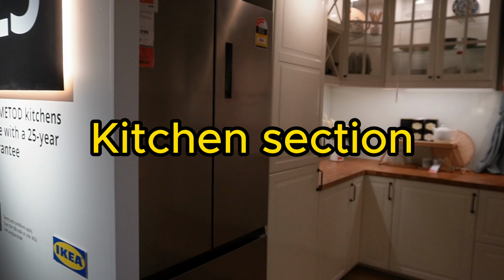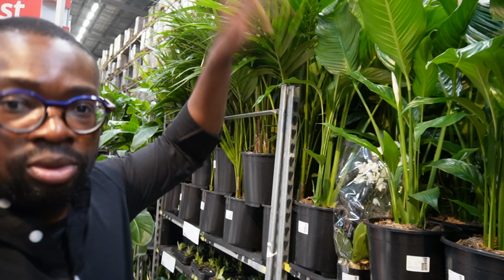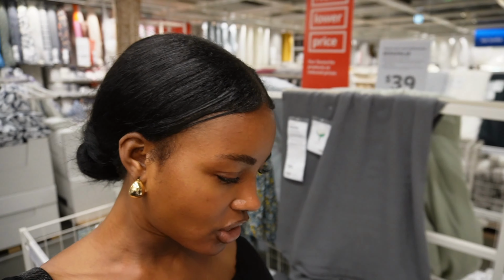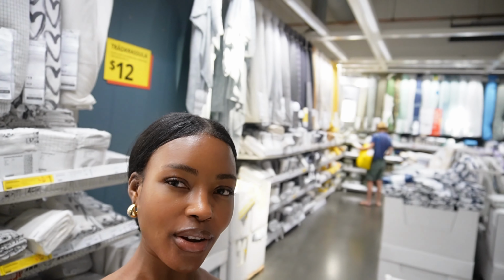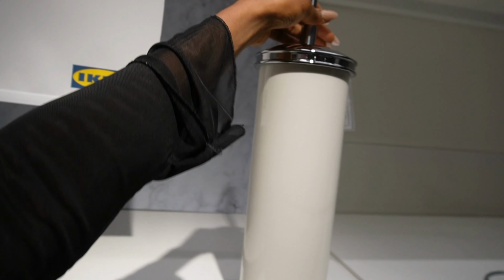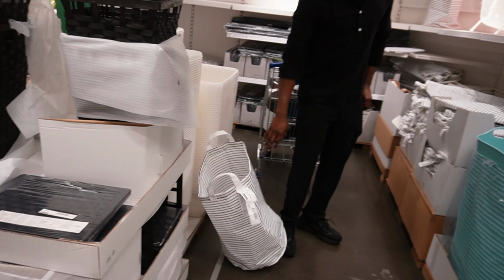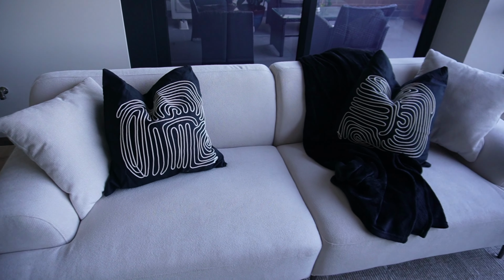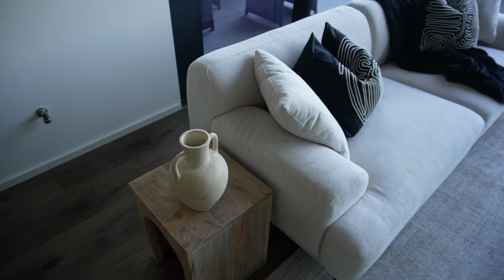THE ULTIMATE APARTMENT RESCUE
Come along with us as we tour IKEA and make some purchases